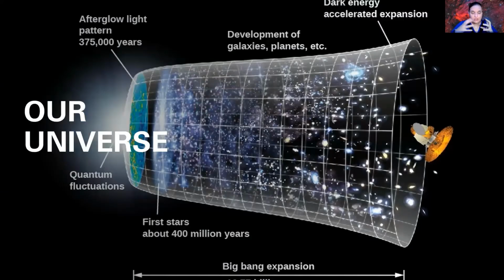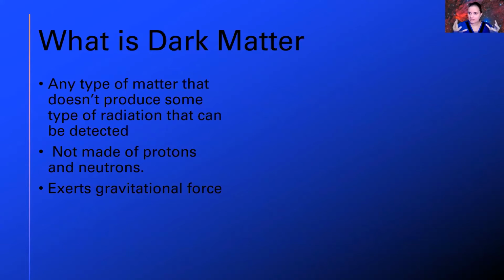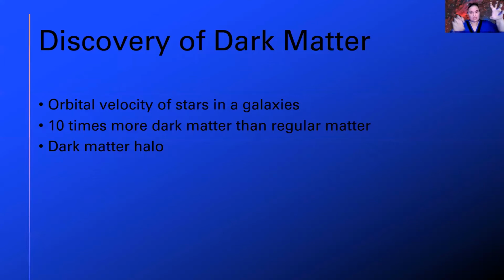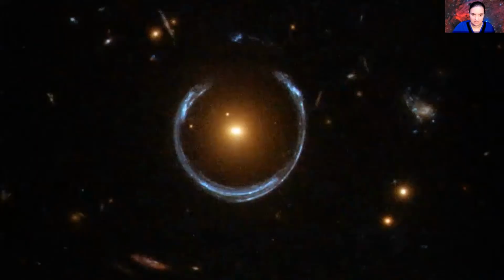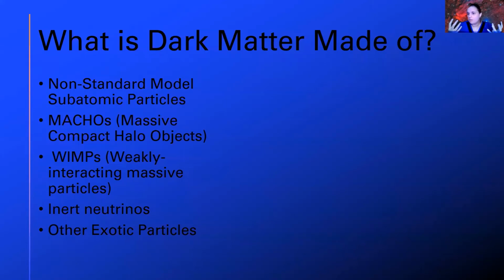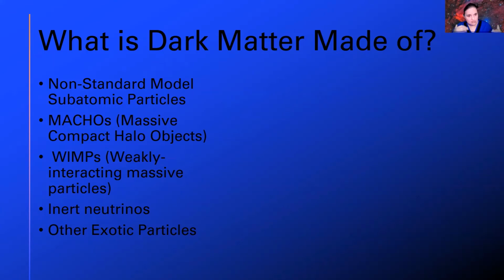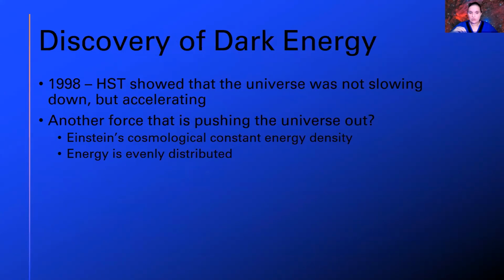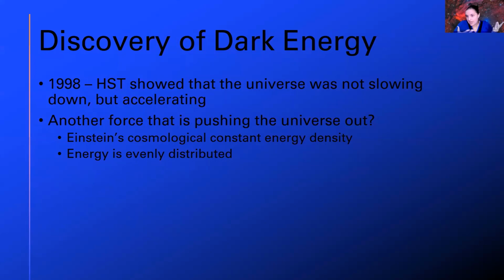Dark Matter and Dark Energy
Let's discuss about one of the hottest topics in Astronomy and what we know about these elusive entities.